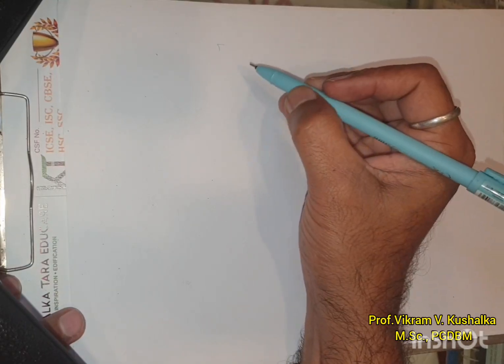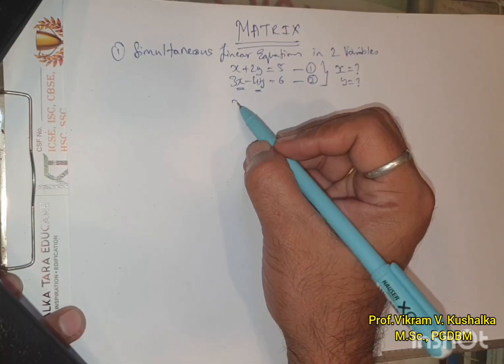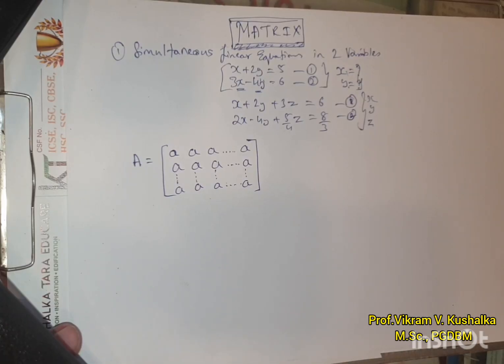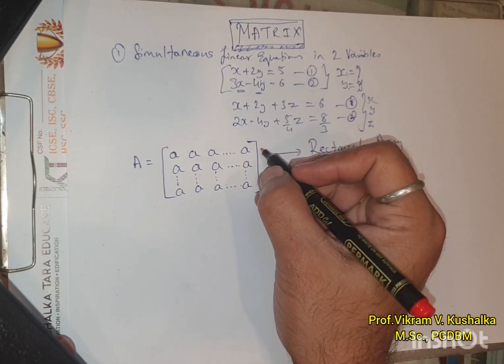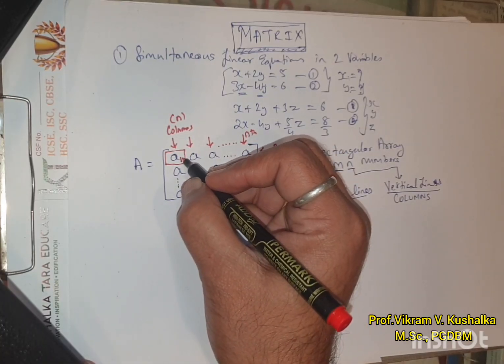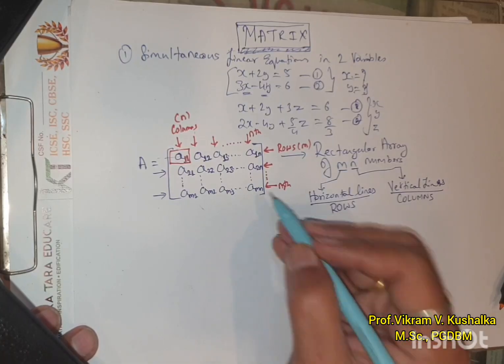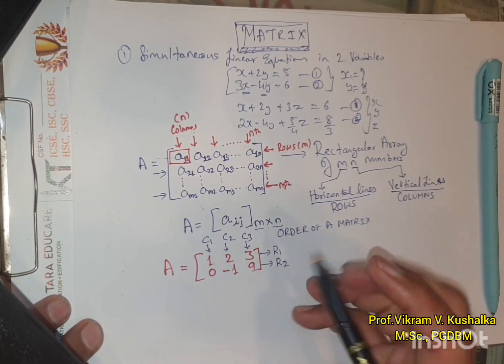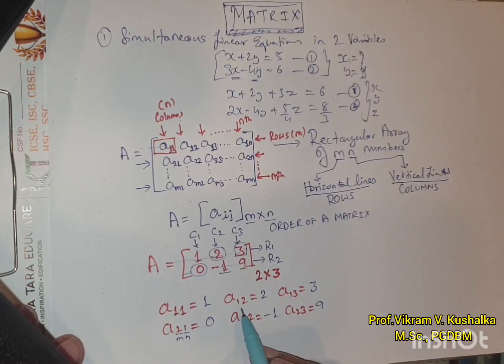MATRICES & DETERMINANTS । L001: The Concept of MatriX । Maths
By Prof. Vikram V. Kushalka (KT Educare)

Welcome to the first lecture of our Matrices & Determinants series!
In this session, Prof. Vikram V. Kushalka explains the fundamental Concepts of a Matrix in the simplest, most student-friendly way.

Whether you’re preparing for 10th, 11th-12th, JEE, NEET, or any competitive exam, this lecture builds the strong foundation you need in matrices.

📍 Location: Kushalka Tara Educare (KT Educare), Powai
🎓 Playlists: Maths Lectures (Grade 5-12 & Competitive Exams)